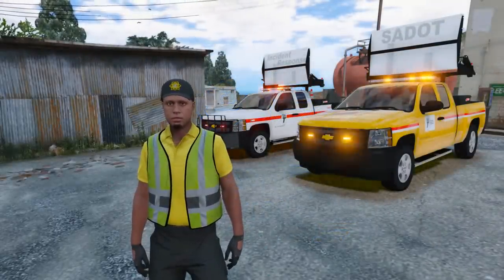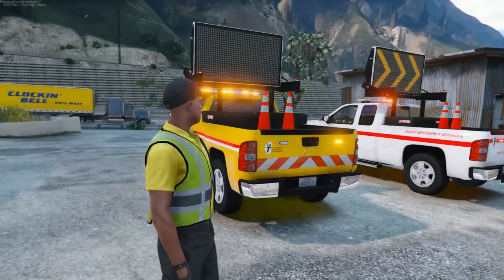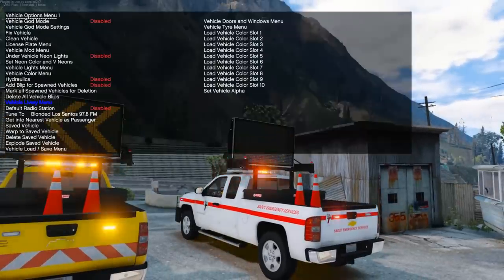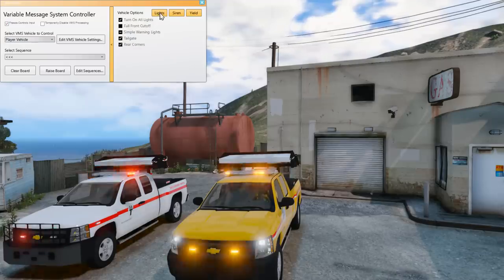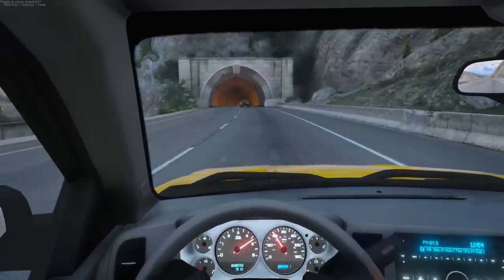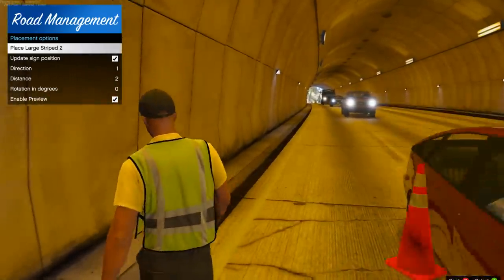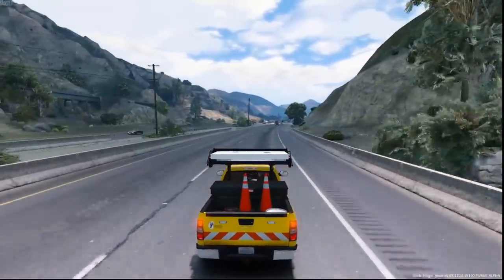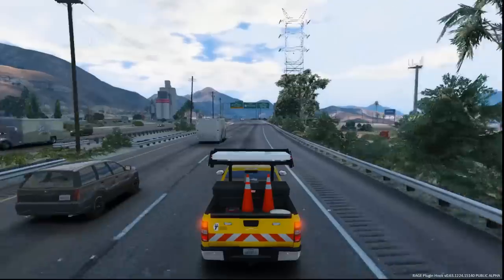GTA 5 Mod DOT Roadside Assistance Message Board Truck Helping Broken Down Vehicles On The Highway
GTA 5 Mod Department of Transportation Roadside Assistance Message Board Chevy Silverado Pickup Truck Helping Broken Down Vehicles. First car overheated & second car ran out of gas on the highway. Give me some ideas for the next video by leaving a comment in the video description.

More Videos Using This Truck
GTA 5 Mod DOT Emergency Message Board Truck Responding To A Flash Flood & Shutting Down The Highway

GTA 5 Mod DOT Emergency Message Board Truck Responding To A 11 Car Pile Up Motor Vehicle Accident

GTA 5 Mod DOT Emergency Message Board Truck Responding To Bank Robbery With Hostages & Shots Fired

VMS+ script & Message Board Truck by PnwParksFan. The VMS+ script allows you to fully control and customize messages on arrow boards on vehicles. Keep in mind, this is a very early apha build of the mod.

Join PnwParksFan Parks Benefactor program to get early access to VMS+(Variable Message Signs) Mod plus DOT truck with message board